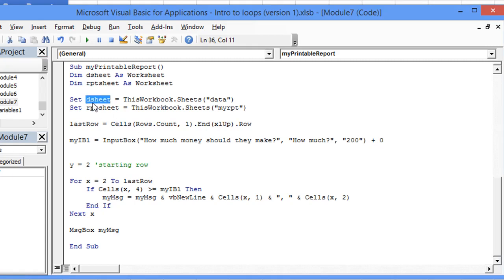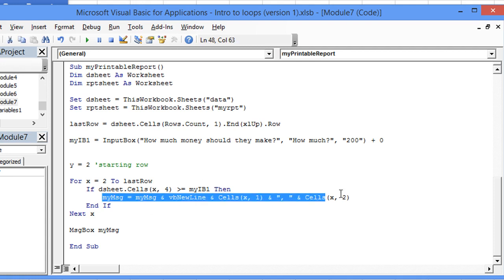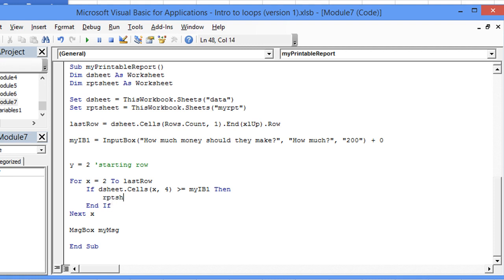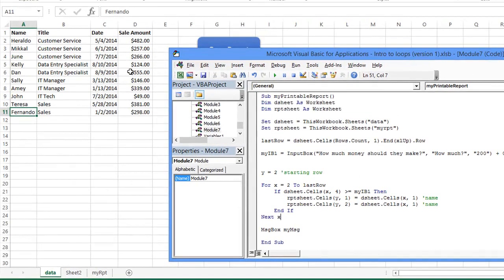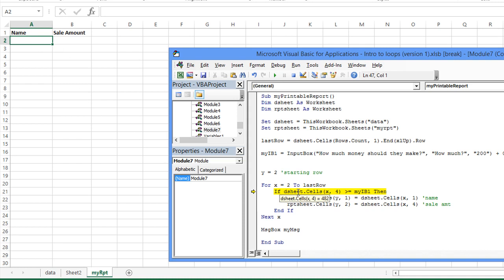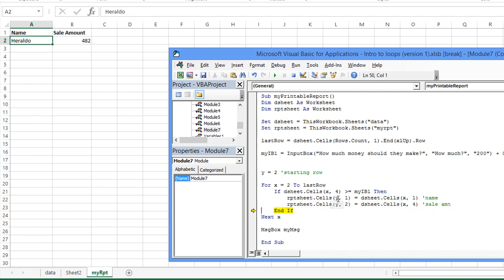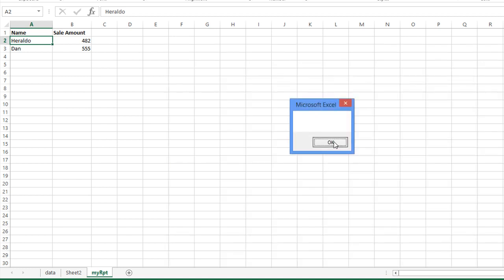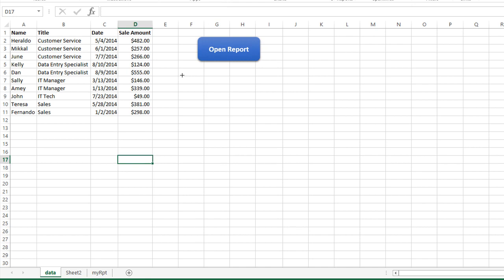07 Loops and Report Writing Basics 070 Printable Report Part 2 Getting Items On Report Sheet